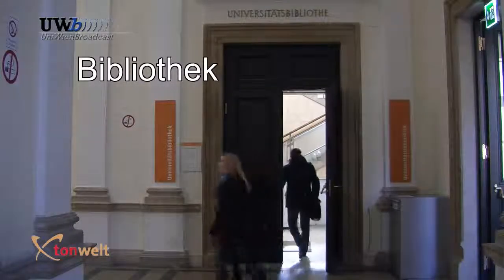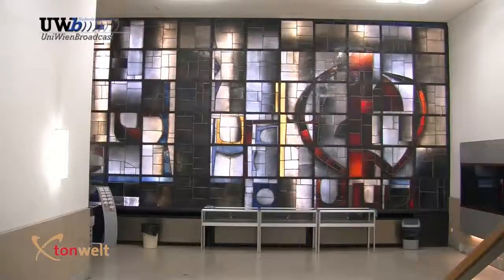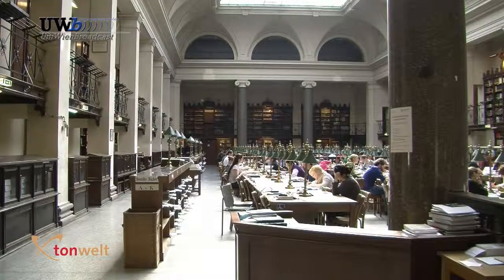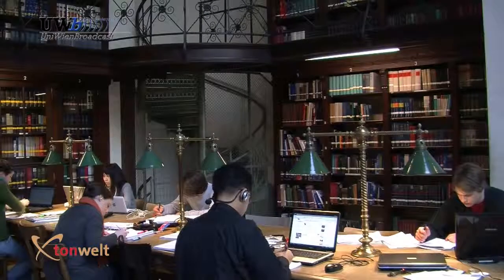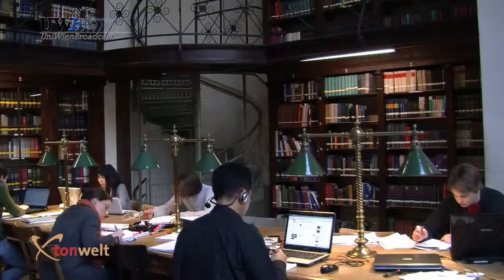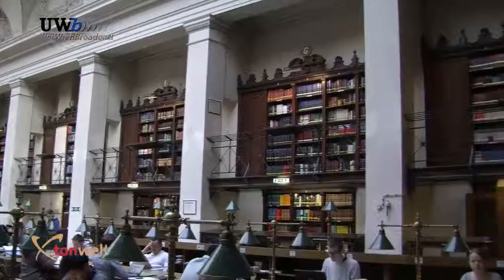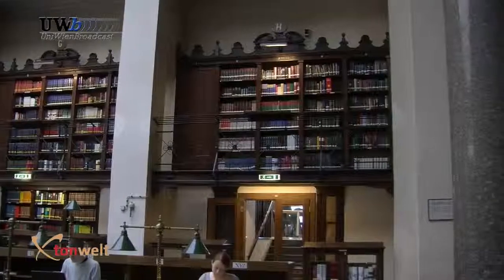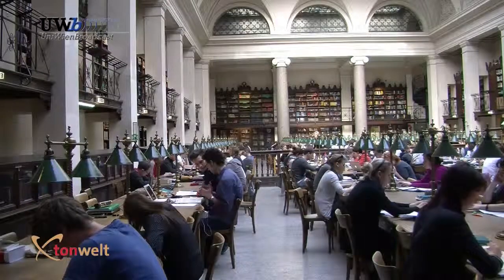AudioGuide - Bibliothek der Universität Wien (englisch).mp4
Besuchen Sie das Hauptgebäude der Universität in Wien und fragen Sie beim Portier in der Aula nach einem Audio Guide. Mit diesem Audi Guide lernen Sie die architektonischen und historischen Sehenswürdigkeiten der Universität Wien kennen.
Die StudentInnen der Universität haben einige Stationen der Audio Guide Tour entsprechend dem original-Text des Audio Guide visuell umgesetzt: Heute besuchen wir auf unserem Rundgang durch die Universität Wien die Hauptbibliothek.